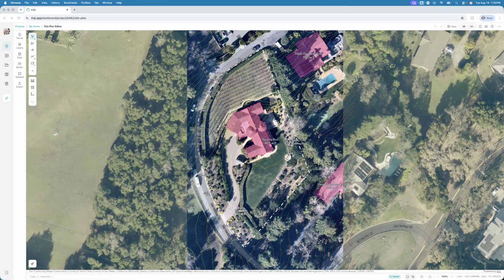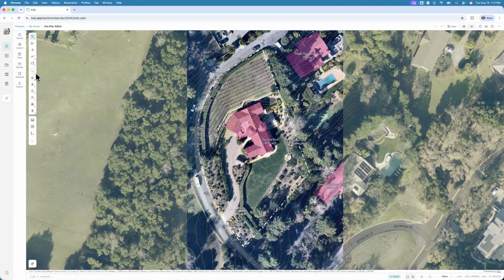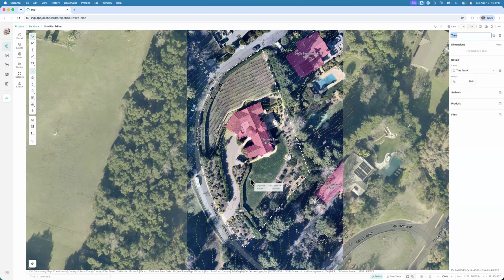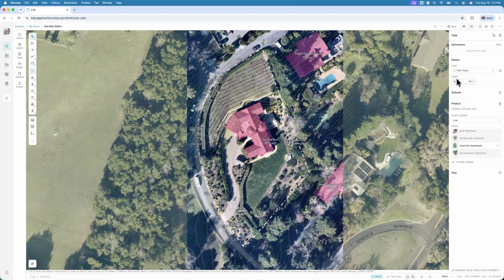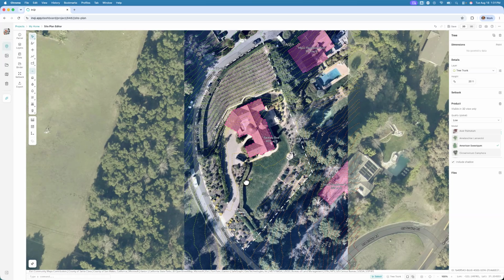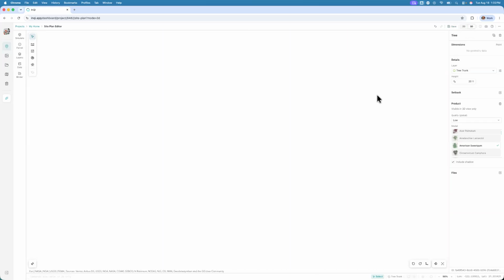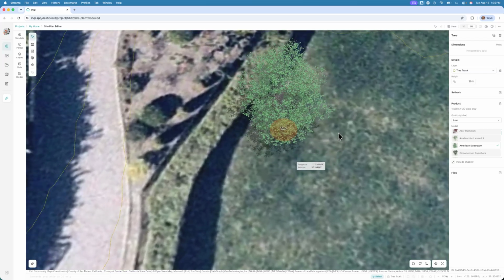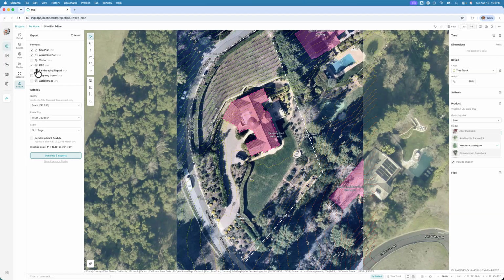How To Add a Tree to Site Plan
Learn how to use the Tree tool in the InQI Site Plan Editor to add trees to your property and develop more complete existing-condition and landscape concepts.

Instead of representing a tree with generic drawing geometry, the dedicated Tree tool creates an object that InQI understands specifically as a tree, allowing it to become part of the connected Site Plan and supported 3D environment.

In this quick tutorial, you’ll learn how to:

Activate the Tree tool
Place a tree at the appropriate location on the property
Use aerial imagery and Site Plan information as positioning references
Add multiple trees to represent existing or proposed landscape conditions
Select and adjust placed trees where supported
Review trees alongside buildings and other Site Plan elements
Switch to 3D to understand the landscape spatially

Trees can be added alongside Building / ADU, Pergola, hardscape, lawn, pools, and other Site Plan objects to develop a more complete property concept.

The key workflow is:

Select Tree → place the tree → adjust it → develop the landscape → review the site in 3D

Using the dedicated Tree tool tells InQI what the object represents instead of treating it as anonymous drawing geometry.

This video is part of the InQI Site Plan Editor How To series, covering drawing, structures, landscape, editing, and 3D modeling workflows.